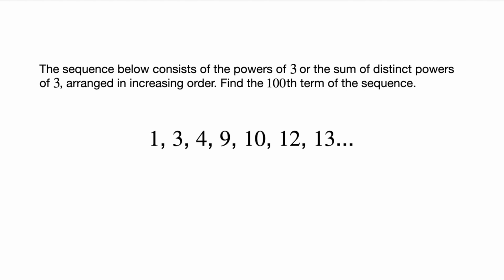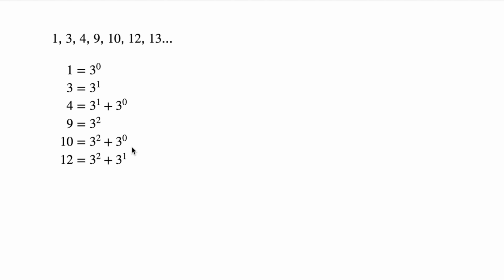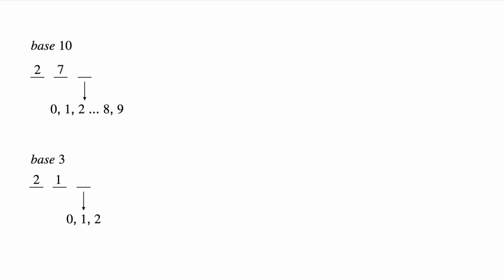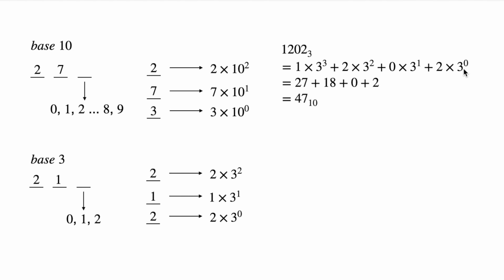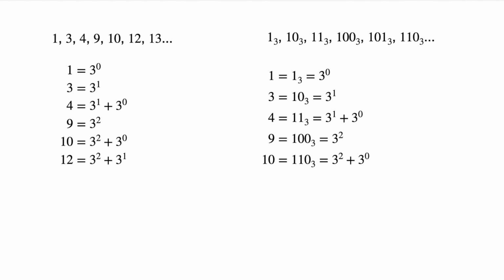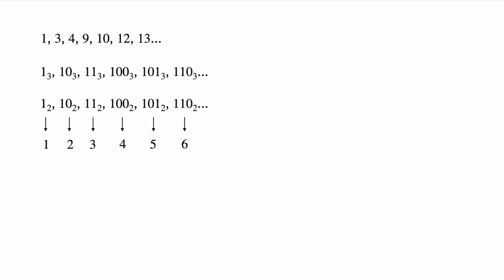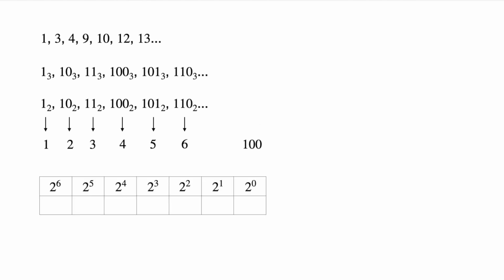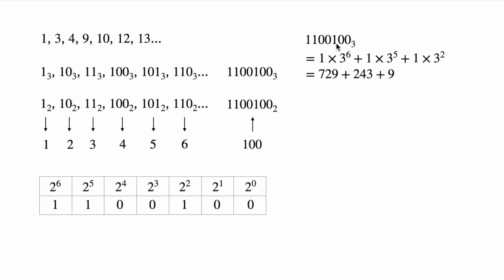A Number Base Problem